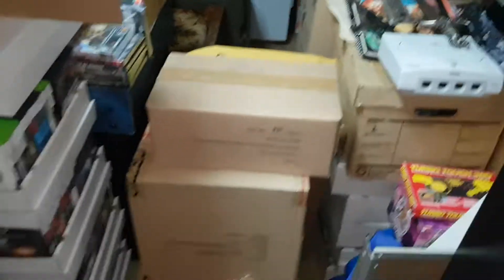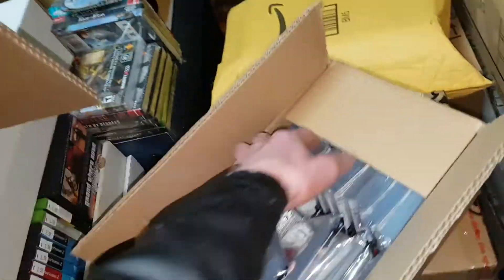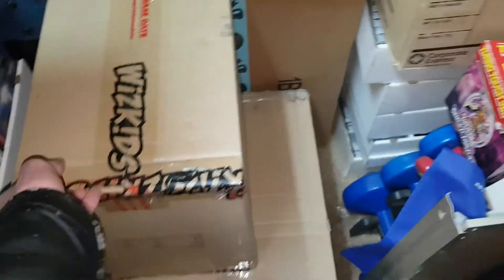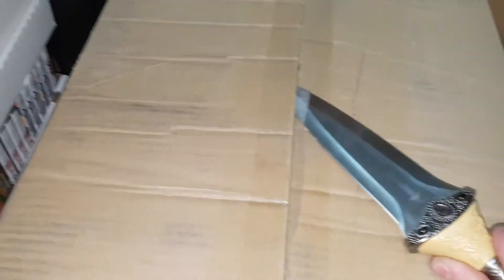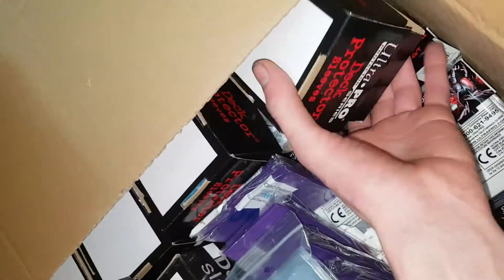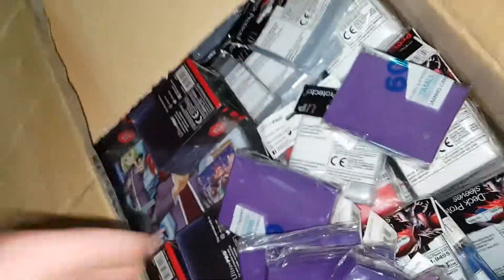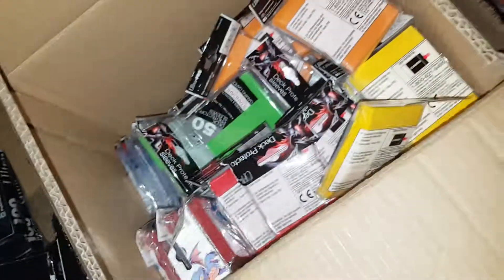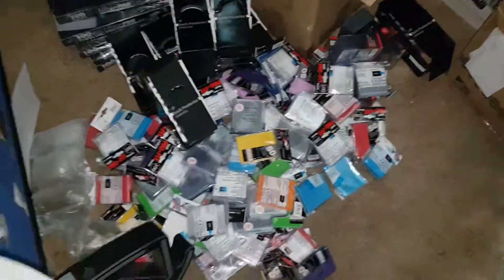Keep Your Game On Unboxing 001 - Mystery Boxes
In this series, we unbox stuff, what's inside?